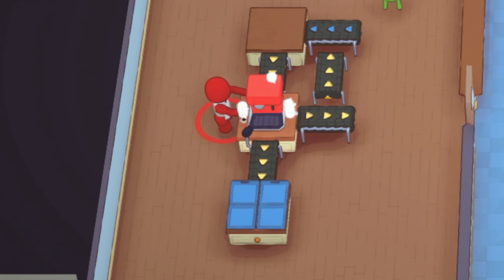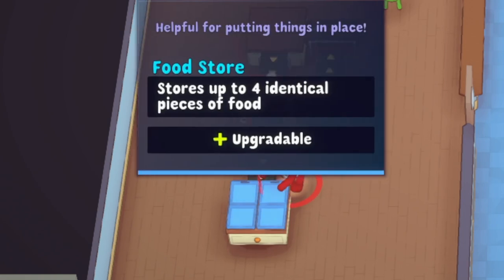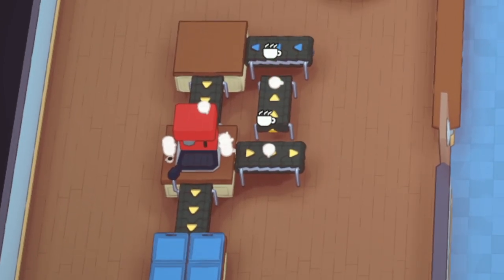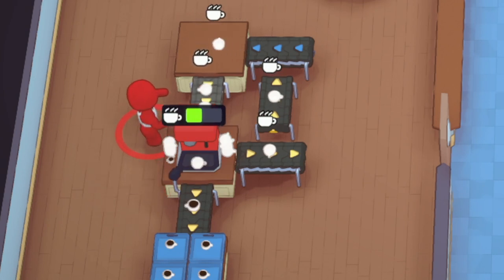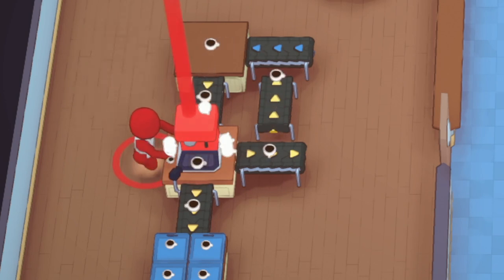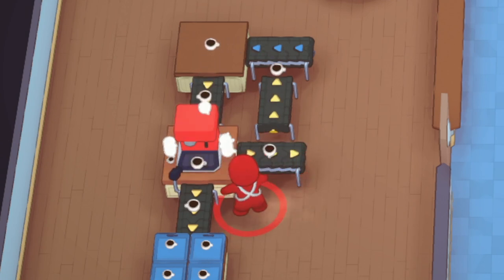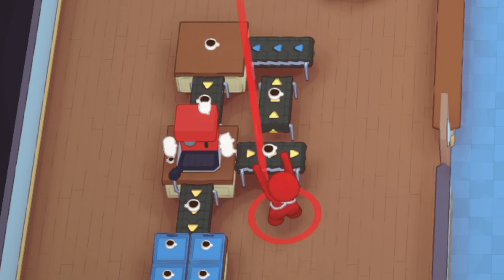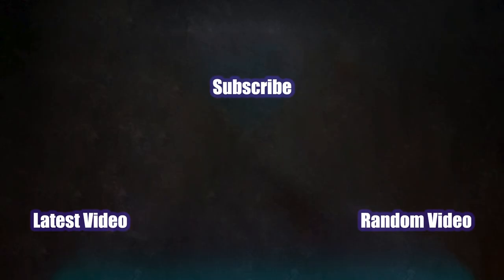Coffee | Tutorial | Tips | Automation | PlateUp!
This PlateUp! tutorial will help you automate coffee! We cover what you will need to automate coffee!

Hectic single-player and co-op restaurant management: cook and serve your dishes, upgrade and customize your restaurants, and expand your culinary kingdom with each procedurally-generated location. Work together to cook food, deal with customers, and serve drinks - or do it all yourself!

Take on the roles of cook, waiter, maître d', entertainer and more as you and your friends create the restaurant of your dreams. Start from scratch each session and build your restaurant up with a variety of upgrades and unlocks, laying out your kitchen exactly how you want it. Tailor your customers' experience through your menu, decorations, and serving style, each with unique gameplay mechanics.

Prepare and serve a variety of dishes, including starters, mains, sides, desserts, and drinks. Get as many customers through the door as you can with fast-paced fast food, or make it fancy with gourmet 4-course dining experiences.